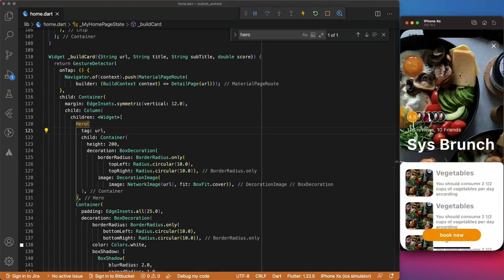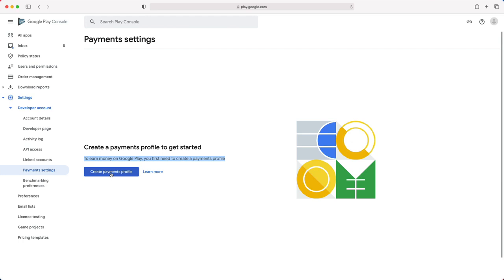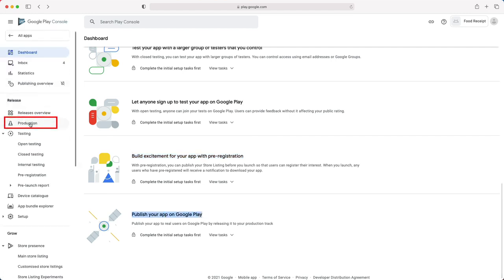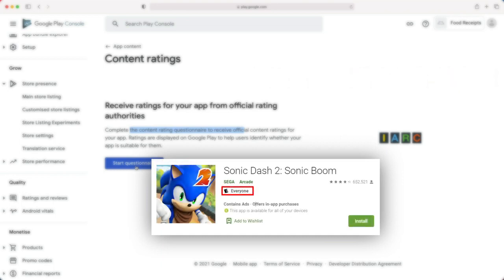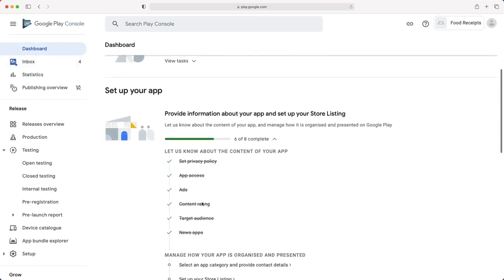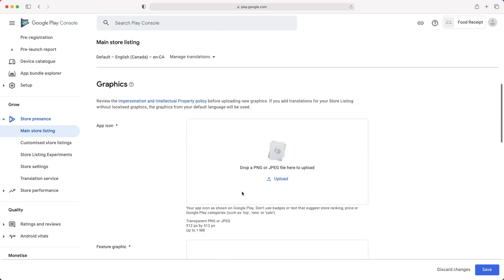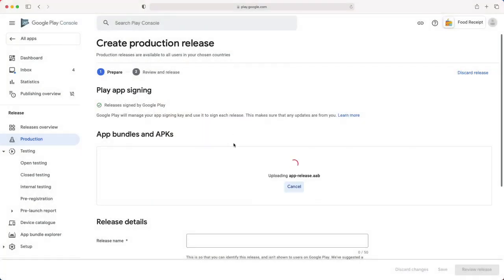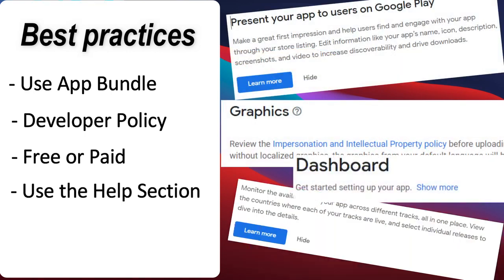How to Publish an Android App to Google Play 2021 New Play Console 720P HD